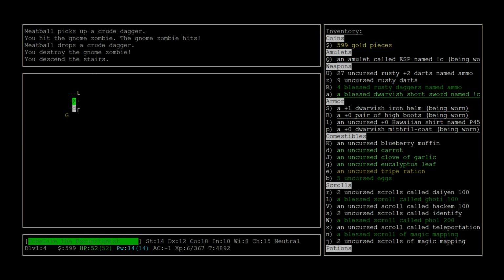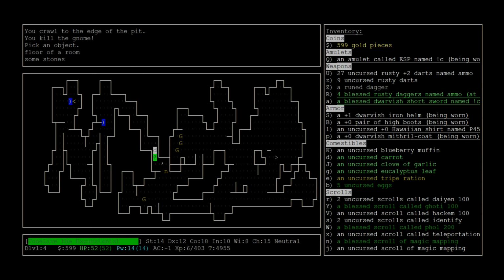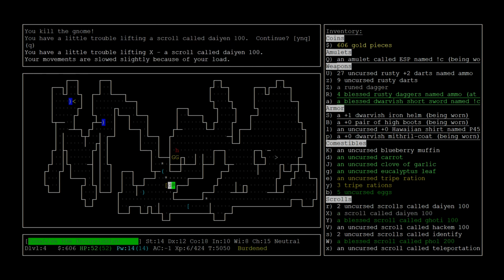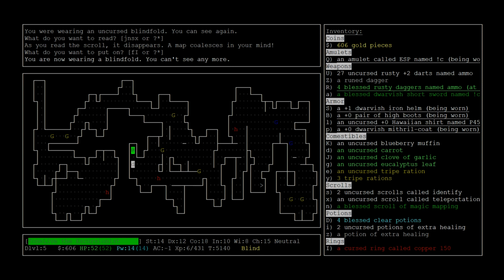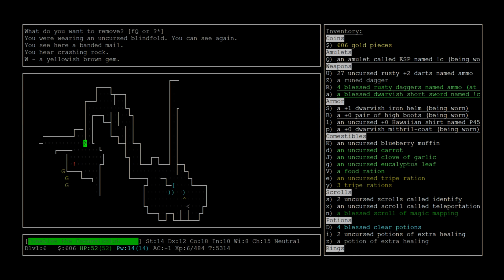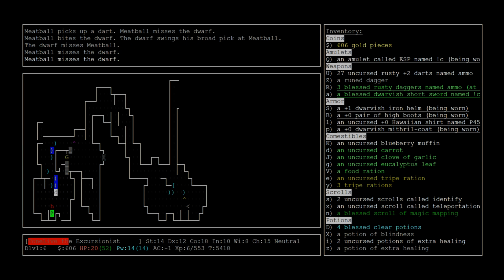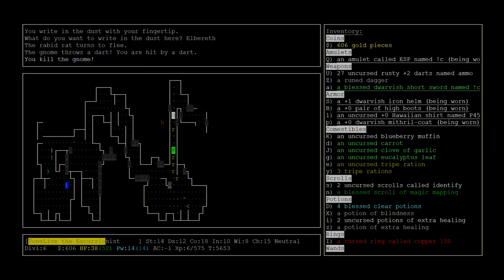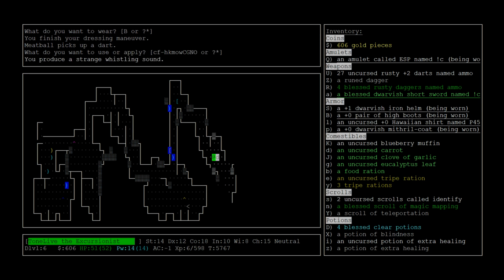Let's Play NetHack! Part 6: Tone Forgets to Heal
Tone Plays NetHack
Series 1, Part 6: Tone Forgets to Heal
Neutral Male Human Tourist

Clarification:  While most tools are always generated uncursed, this does not apply to light sources (such as the candle in this video).  You can also find cursed tools on early-level traps with adventurer corpses, and on bones levels.

In this episode we explore the upper levels of the mines, stumbling through darkness with the help of our mapping scrolls and telepathy.  We also start running into some serious encumbrance problems, get into a few very dangerous situations, and even encounter The Gnome with the Wand of _____________ .

The config / rc file used for this video is available